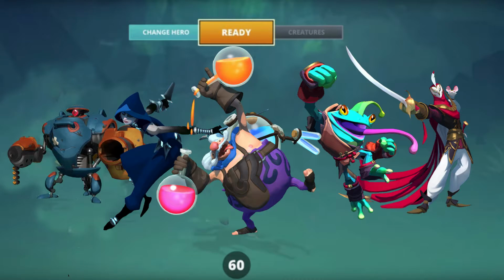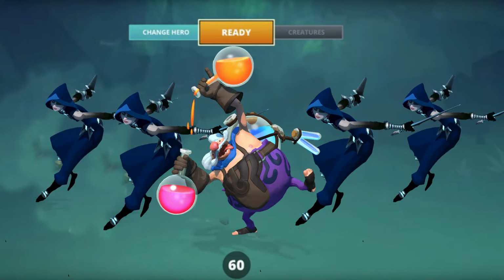Just the Gigantic tips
A video for the basics of Gigantic
Players: Mattlin

I'm Mattlin FBTWGaming and I produce gaming content daily for YouTube, usually rogue-likes or MOBA's.